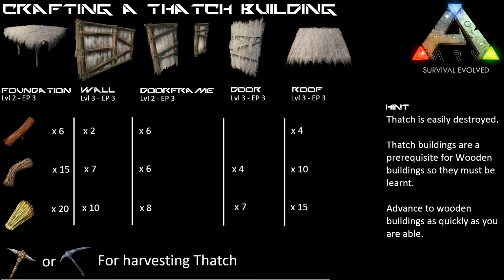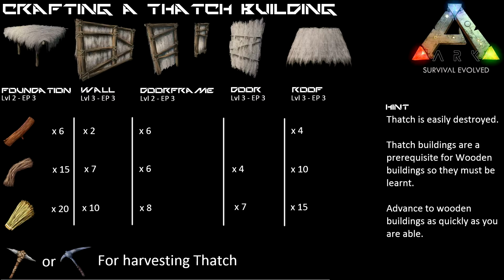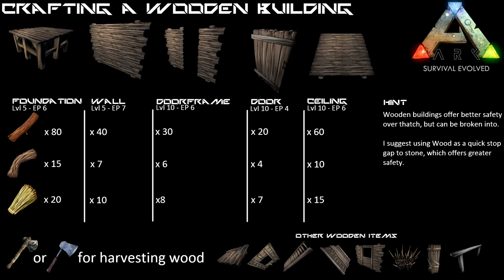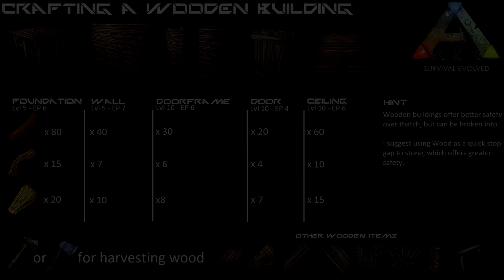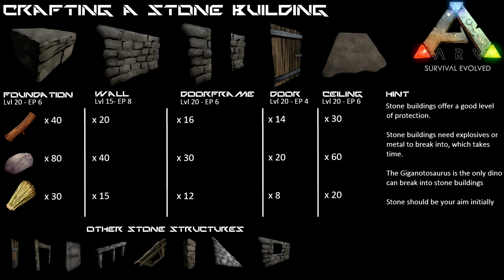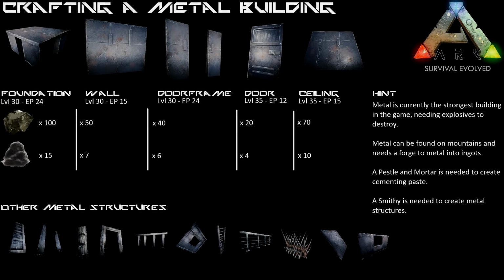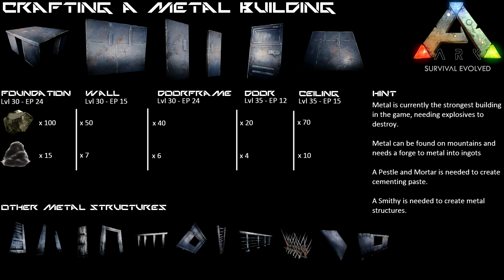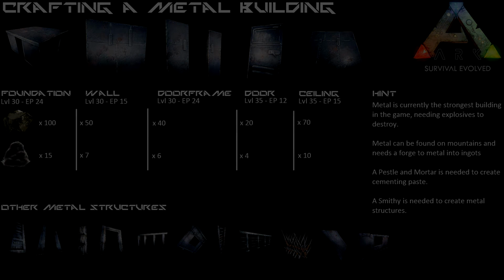Ark Survival Ep5 - Crafting Buildings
Hello and welcome to another episode of Ark Survival Evolved with t1ct4c gaming.

In today's episode we look to crafting buildings.

As always I welcome your comments and feedback on how to improve either my gameplay (hints and tips accepted) along with any suggestions on improving the videos.

Many thanks for your time and see you again soon.